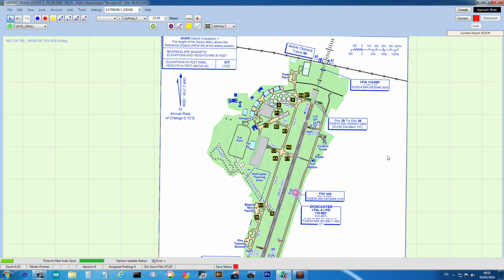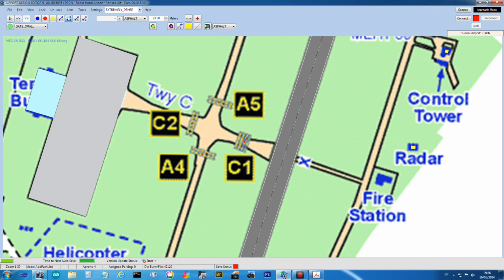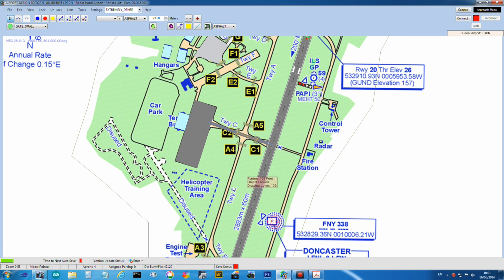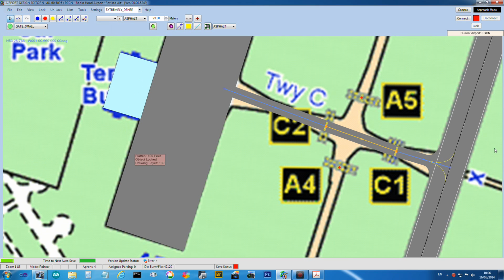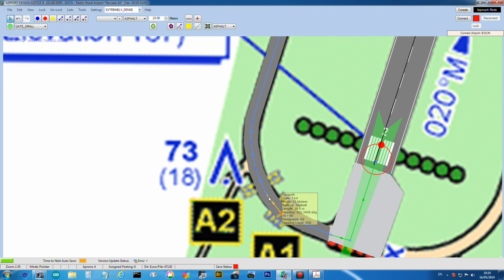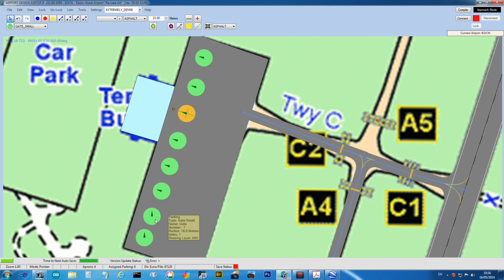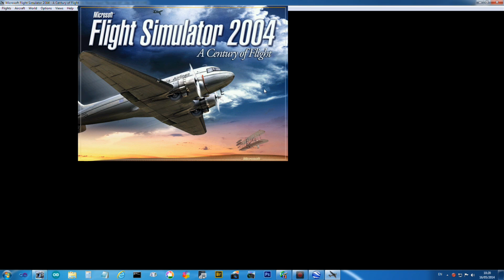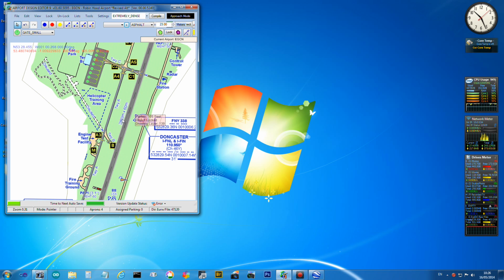FS Airport 8 (Adding taxiways)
Adding taxi ways to the Robin Hood Airport for Flight sim 9 project